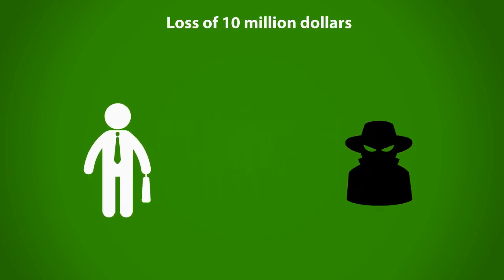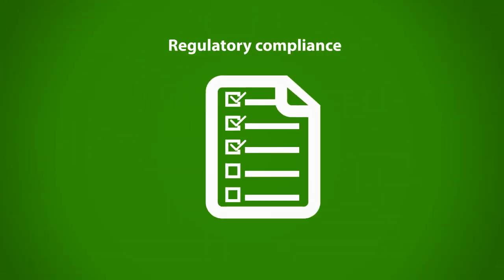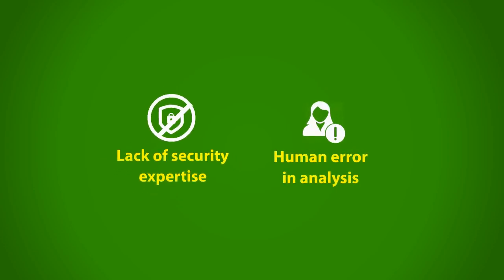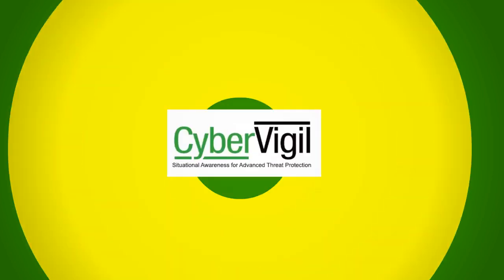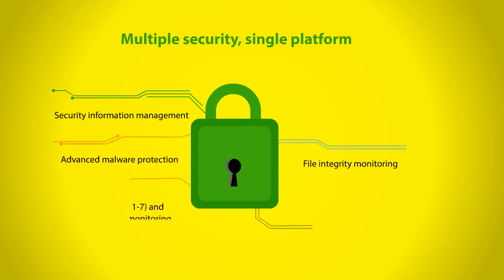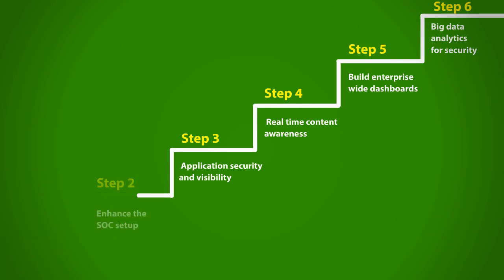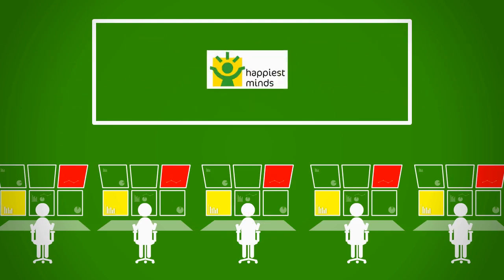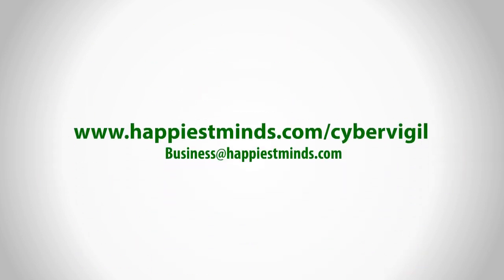Situational Awareness for Advanced Threat Protection | CyberVigil - Happiest Minds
CyberVigil is a comprehensive cyber security solution platform that can address multiple security requirements in an easy to deploy and use model. It provides access to 360 degree visibility and situational awareness across security events across the organization and helps tackle all complex regulatory compliance reporting, policies and auditing needs with complete automation. The cyber security solution is deployed at customer premise as pre-packaged and pre-configured virtual images or dedicated appliance stack.

Related Blogs:
1. Combating Cybersecurity Threats through Risk Assessment and Compliance
2. Importance of next generation firewall in security infrastructure
3. Cyber Terrorists won’t bother me. They target others!

Have a question?